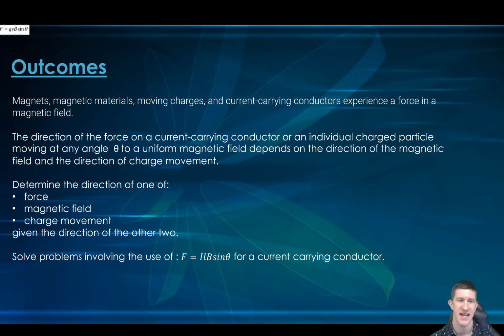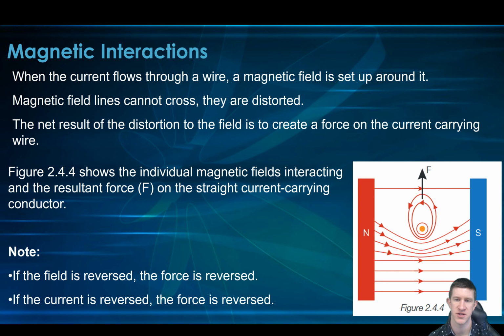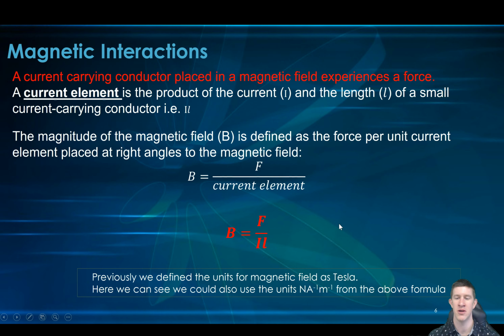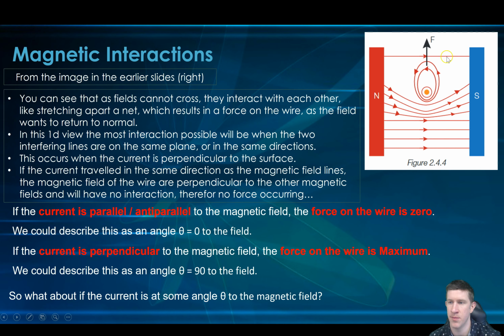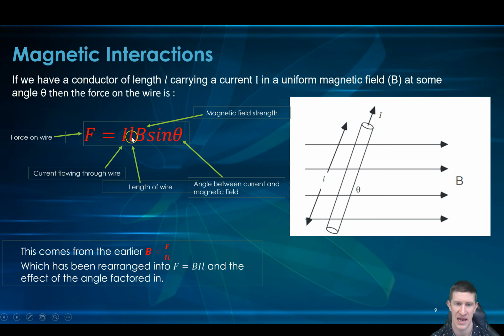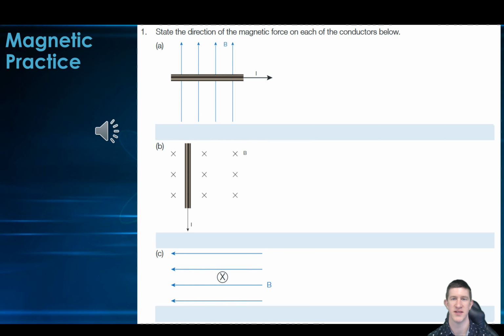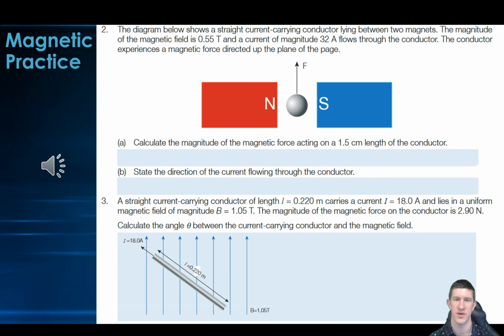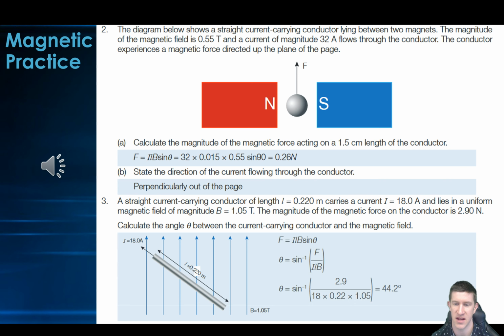2.4.1 magnetic force and moving currents